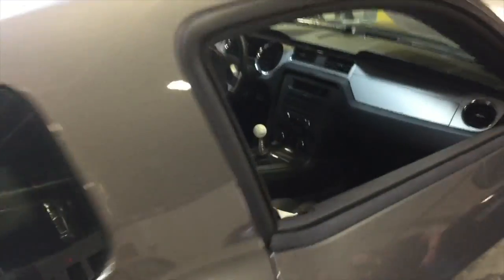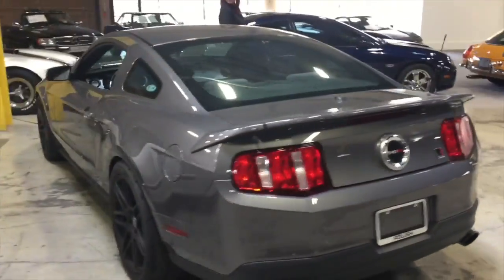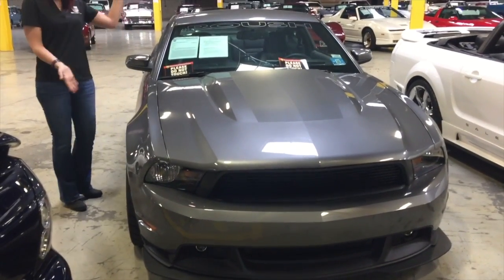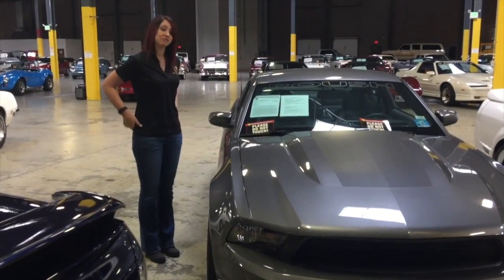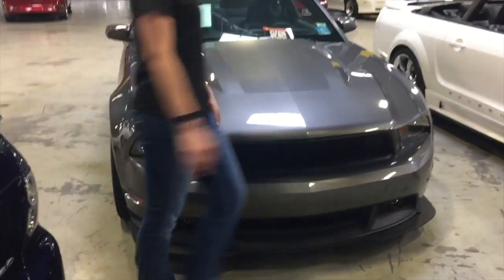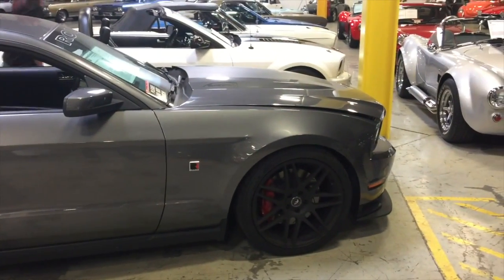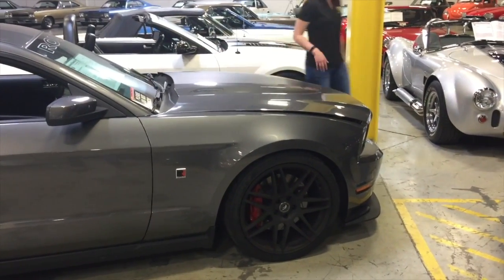ROUSH Performance for sale Part 6 Gateway Classic Cars of Philadelphia MustangMedic visit!